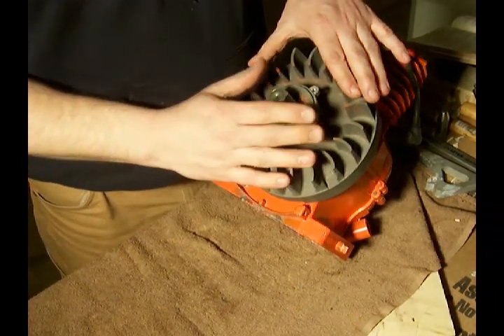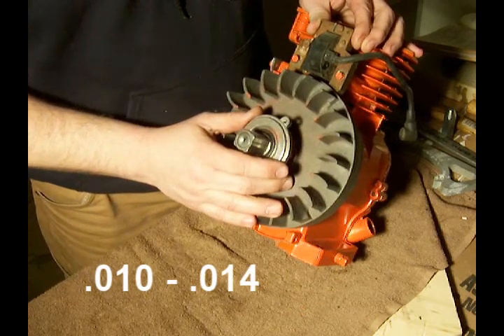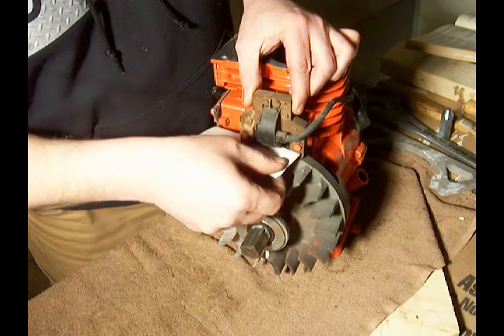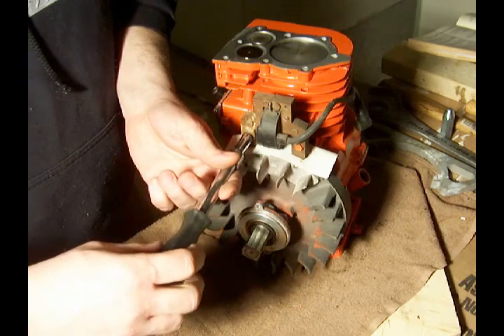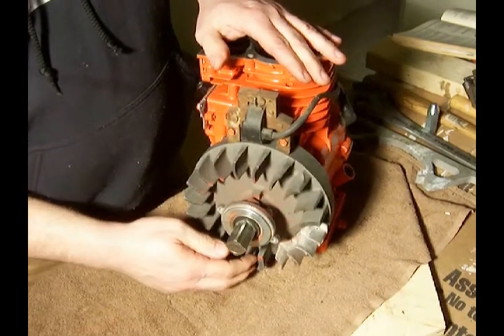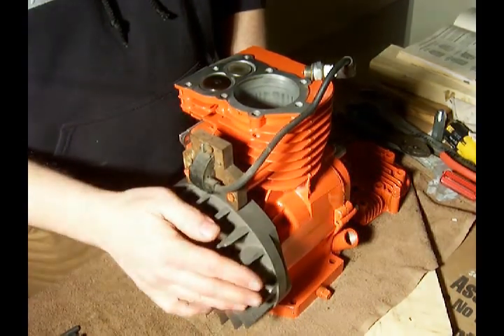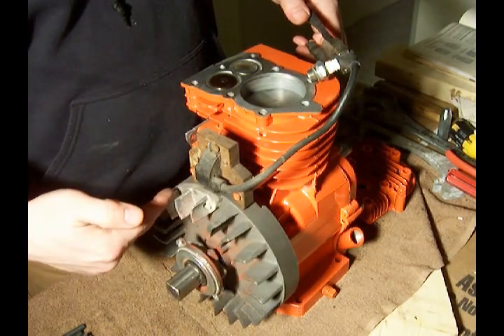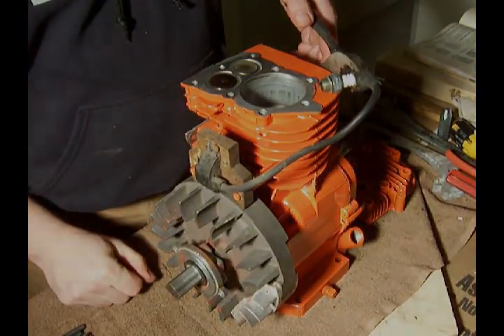#14 - Briggs and Stratton 5HP 130202 - Ignition gapping and checking for spark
A demonstration of how to set the correct gap between the Magnetron ignition coil and the flywheel. Then we check for spark.

Model 130202
Type 0500-01
Code 75032507